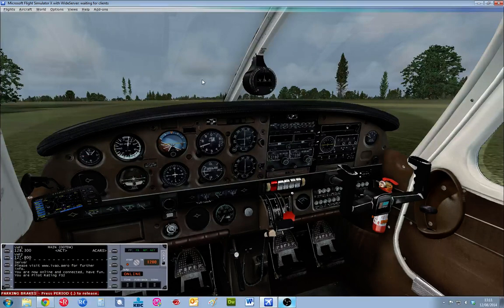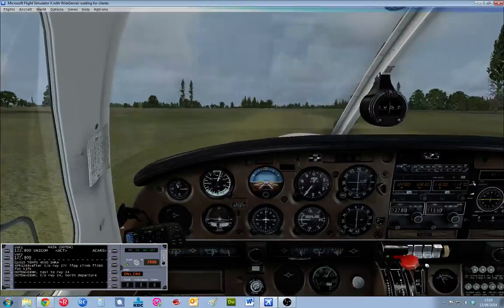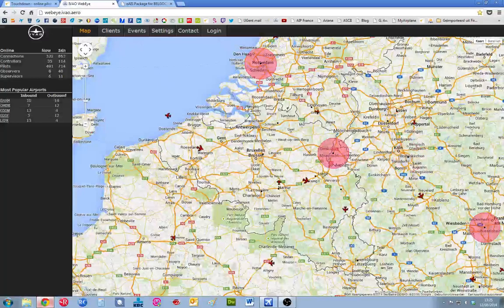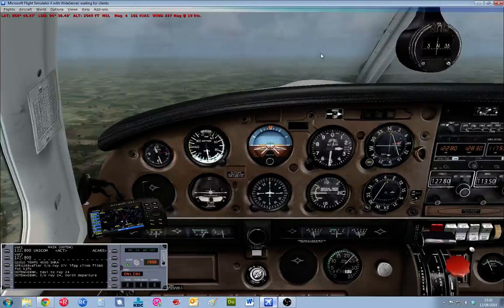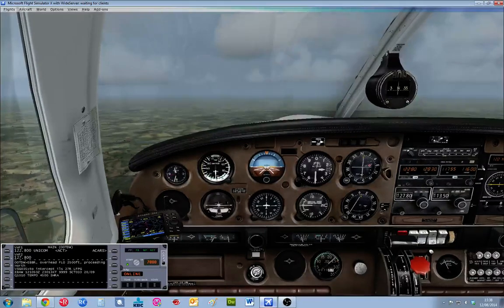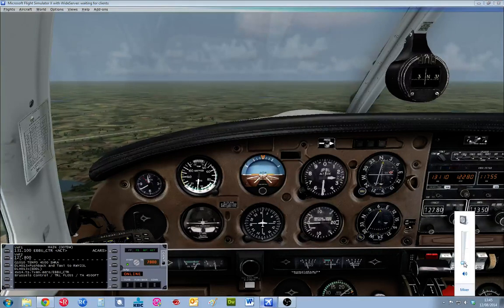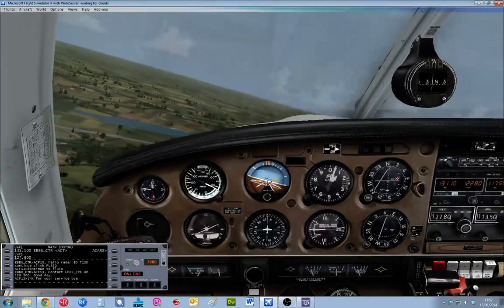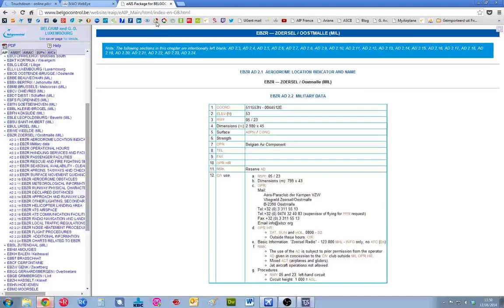[IVAO | FSX] Namur EBNM to Zoersel EBZR, P28A